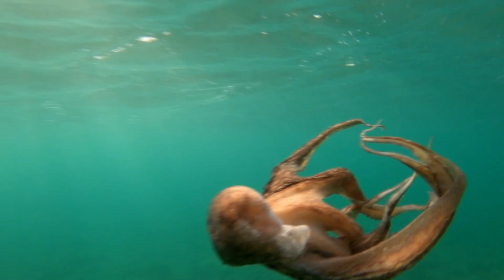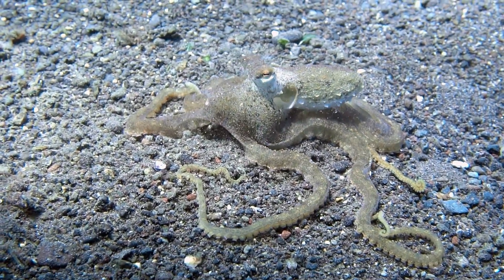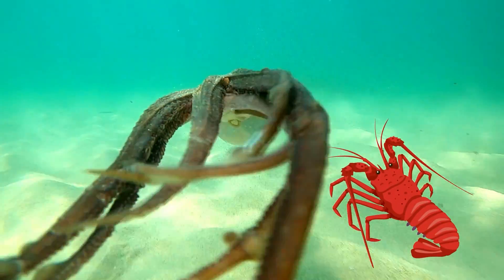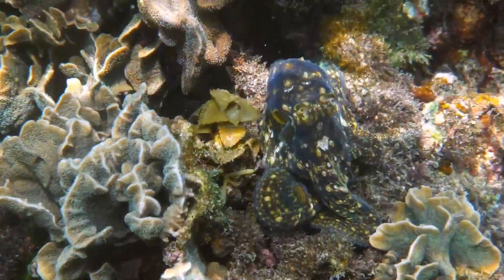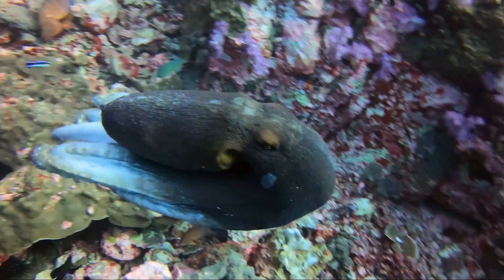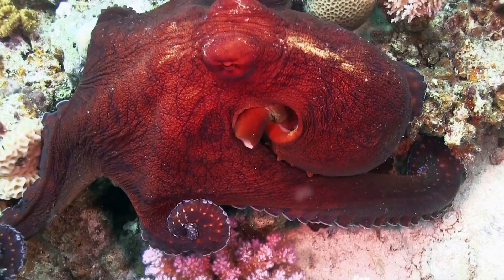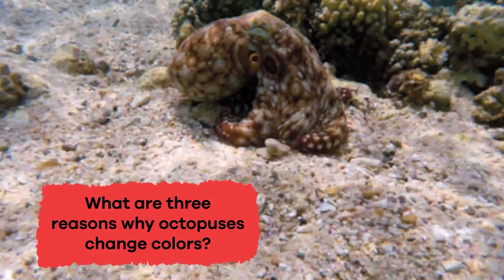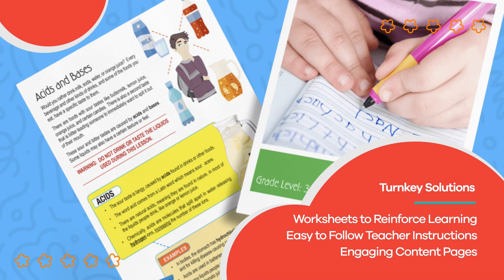Octopuses for Kids | Learn all about these eight-armed brainiacs!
Did you know that octopuses have the largest brains of all the known invertebrates in the world? Octopuses for Kids lays out quite a few quirky facts, like the fact that they have brains in their arms too! Each arm has a bunch of neurons that work together to help an octopus move in a coordinated way. All these brains make octopuses incredibly intelligent.

When octopuses need to protect themselves, they use an incredible strategy called autotomy. If an octopus is in danger, it will purposely "let go" of one of its arms. It can then escape its predators because its detached arm keeps moving as a distraction while the octopus makes a safe getaway. Even more amazing is that octopuses can grow a new arm later.

Here another cool fact. Octopuses have chromatophores in their skin. Chromatophores are specialized cells containing pigments that allow them to change color and create intricate patterns. These cells help them hide by matching the colors and patterns of their surroundings, like rocks or seaweed. That way, if an octopus is near a sandy area, it can turn brown to blend in, and if it's by a coral reef, it can turn the vibrant colors of the corals. Octopuses use this remarkable skill not just for camouflage but also to communicate with other octopuses and express their emotions.

We hope you and your student(s) enjoyed learning about these intelligent invertebrates! If you want to learn even more, head over to our website and download one of our many lesson plans about animals, full of activities, worksheets, and more!

What you will learn in Octopuses for Kids:
0:00 Introduction
0:21 What is an octopus?
1:57 What do octopuses eat?
3:32 Other interesting facts
4:48 The strategy of autotomy
5:14 Why are they important to the environment?
6:06 Review of the facts